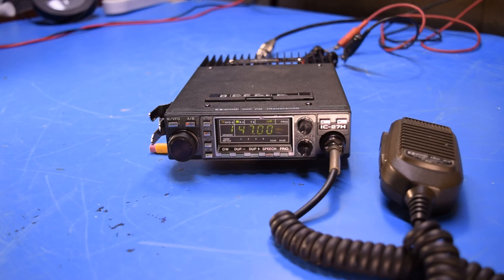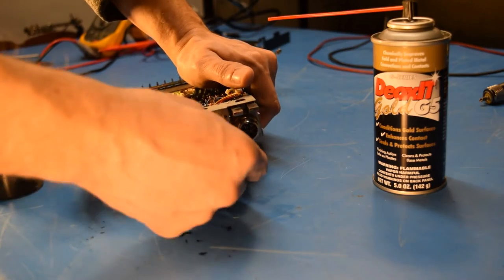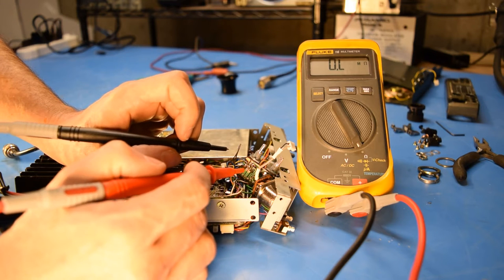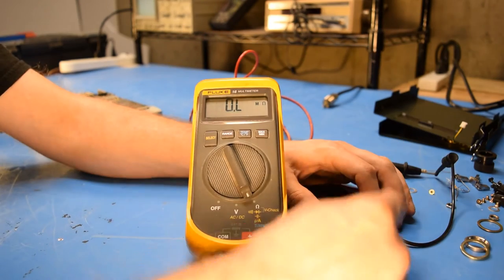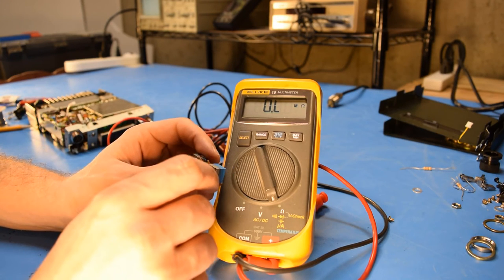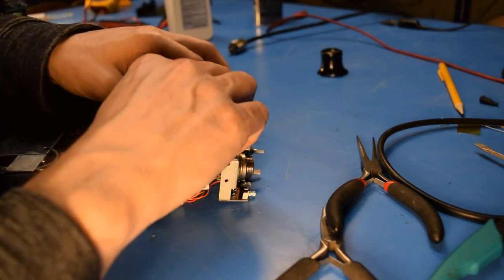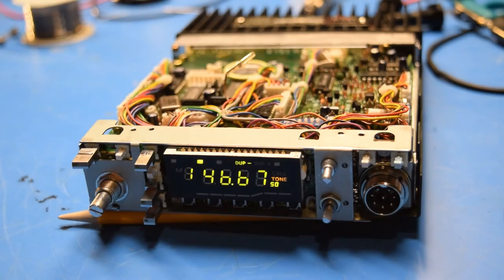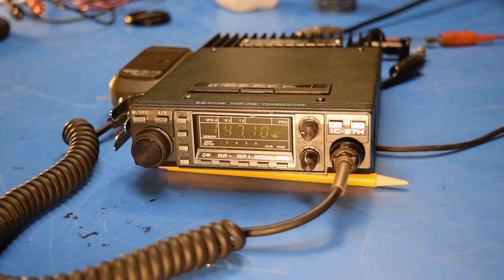Icom IC-27H Squelch Not Working Repair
You are watching me repair an Icom IC-27H 2 meter transceiver.  This IC-27H squelch was not working so I replaced the original squelch control with one I found in my junk box to repair the problem - more or less.   Enjoy!